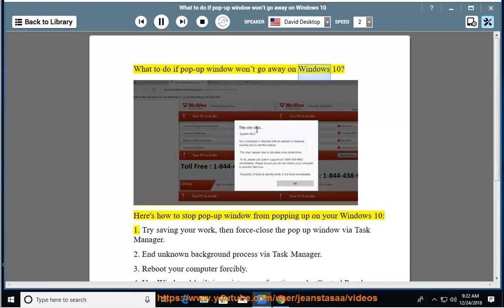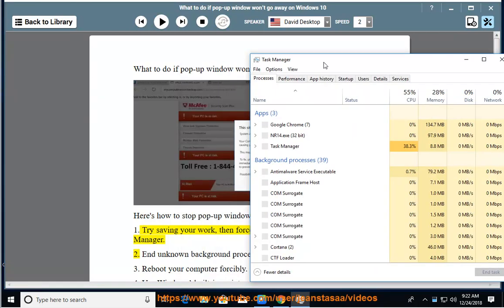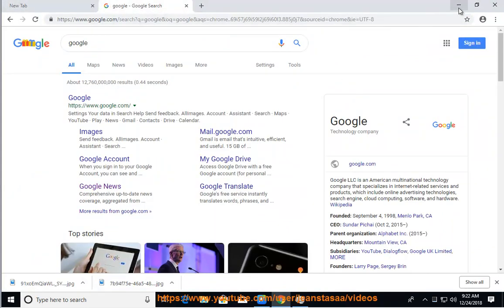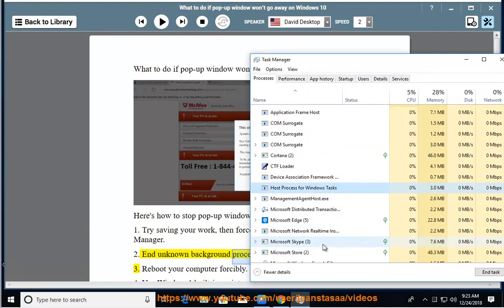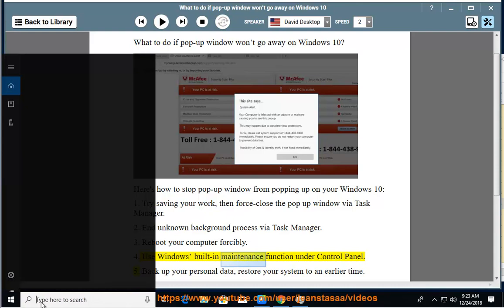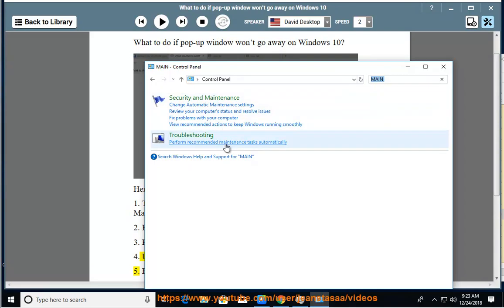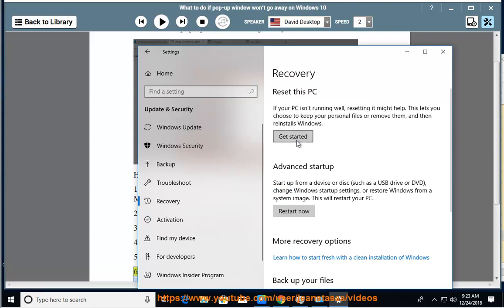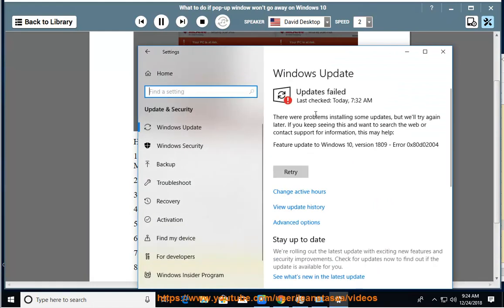What to do if pop-up window won’t go away on Windows 10?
Here's What to do if pop-up window won’t go away on Windows 10. If you can effectively clean installed apps (NOT malware) yourself, try this best uninstall tool@